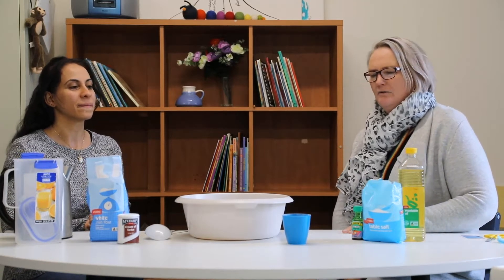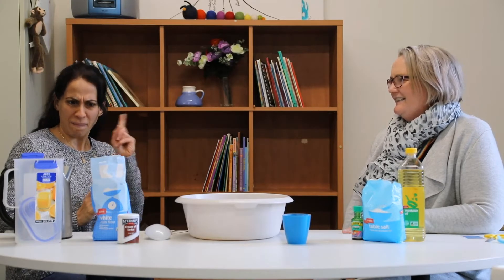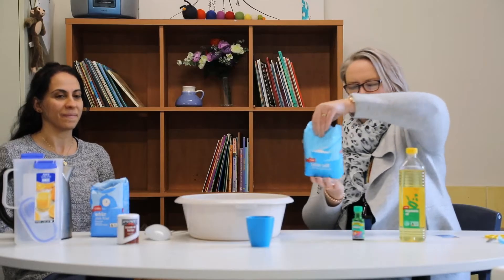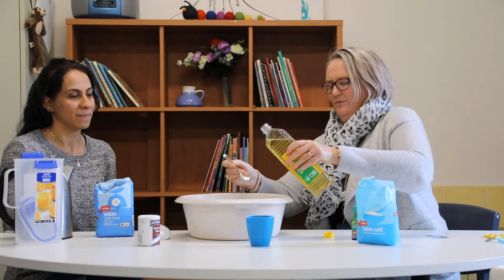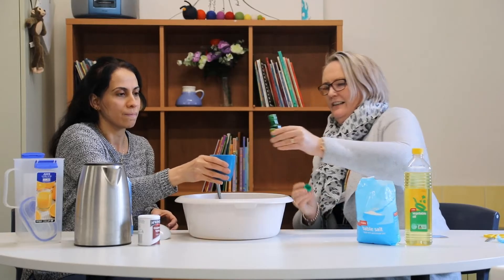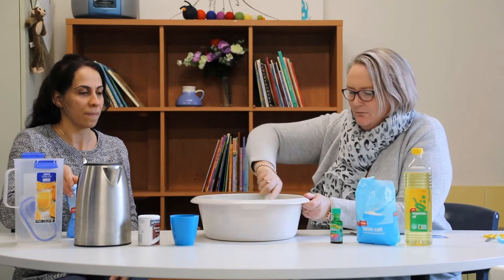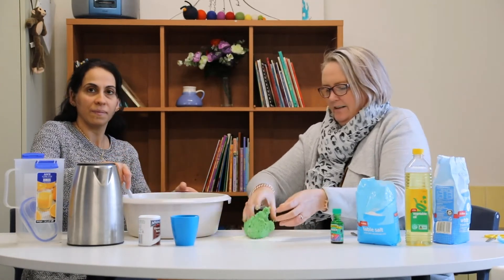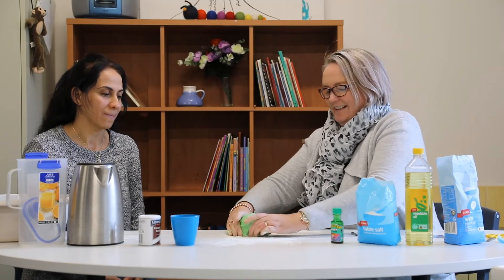Make Playdough!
Making your own playdough at home is an easy and fun activity the whole family can enjoy.

In this short video, Rainia and Belinda from the The City of Whittleseas Supported Playgroup team demonstrate a simple non cook recipe for you to try with your children. Playdough is a great sensory activity. Children can enjoy squishing, making balls and rolling long worms. You could also try using natural materials you find outdoors, such as sticks, flowers, gumnuts or small rocks to make some unique bush creatures.

We would love to see some photos of your creations in comment section below.